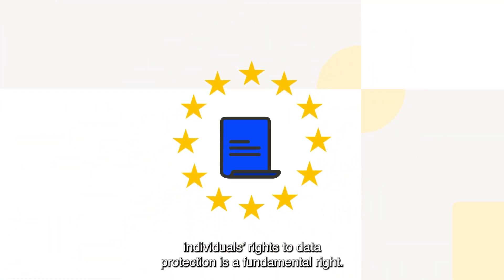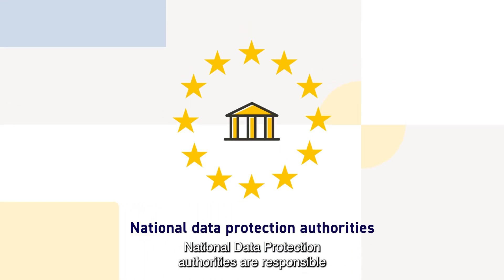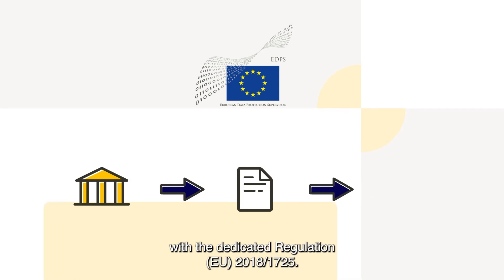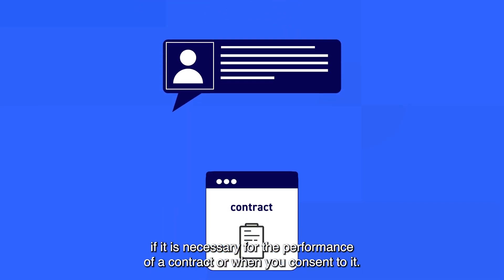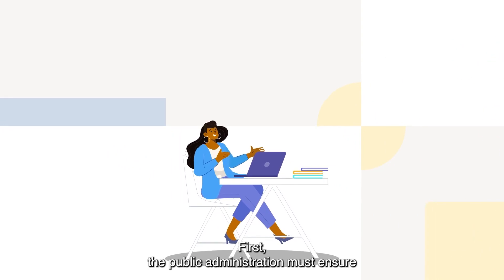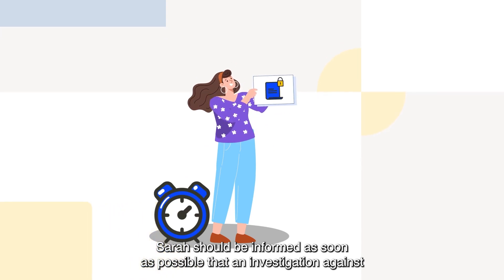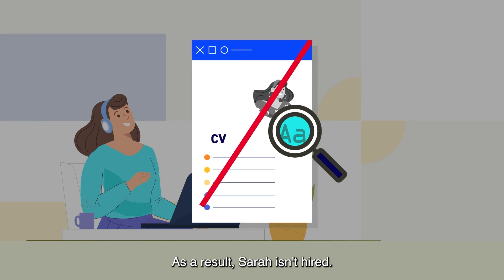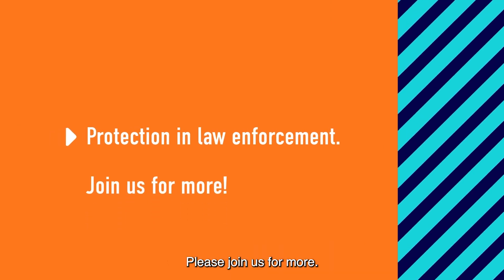Data Protection ExPLAINed #1 - Lawfulness, Accountability and Confidentiality in the EU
In this inaugural episode of our initiative, we delve into the fundamental principles of EU data protection law: Lawfulness, Accountability, and Confidentiality. Join us as we unravel the complexities of safeguarding personal data in the digital age, shedding light on crucial concepts that shape our data-driven world.